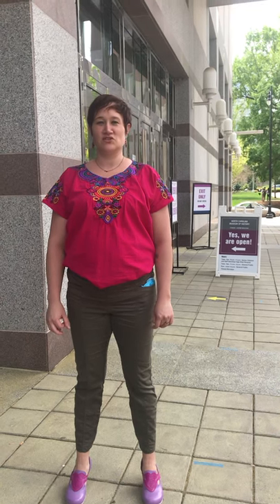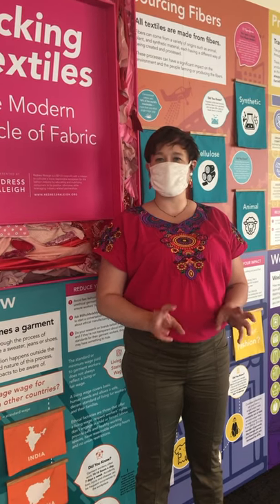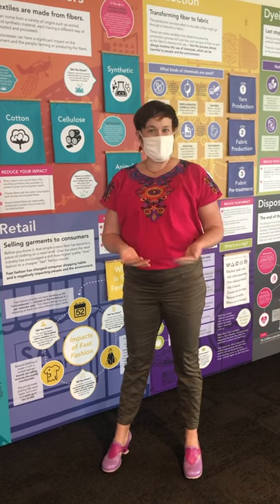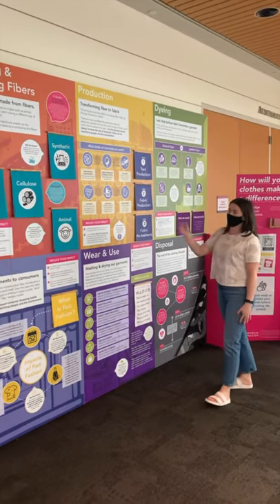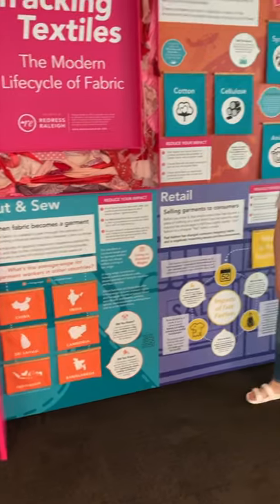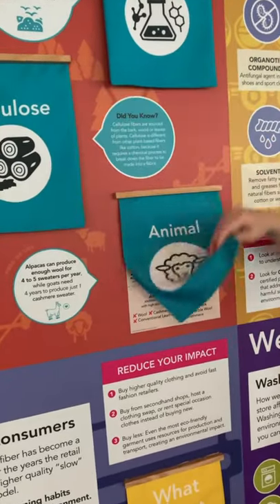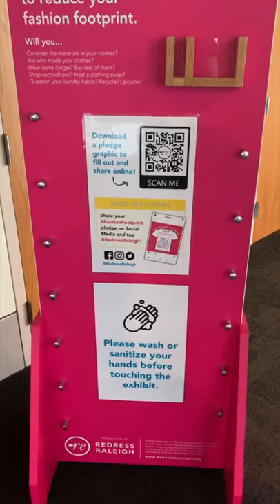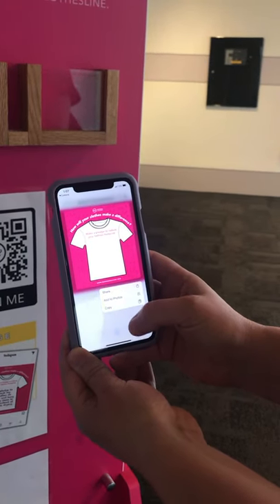Tracking Textiles Behind the Scenes IGTV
Tracking Textiles: Behind the Scenes

Learn the backstory of Redress Raleigh’s Tracking Textiles display from our Executive Director and Communications Chair, as they give a walk through tour of the exhibition at @ncmuseumhistory.